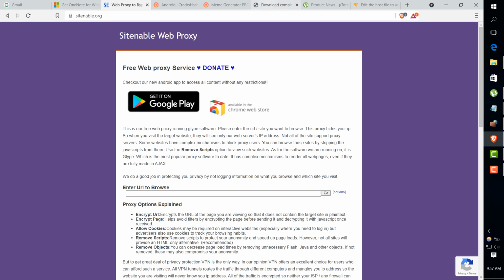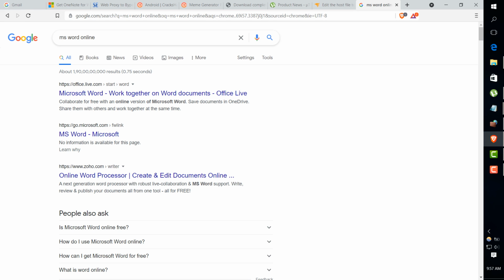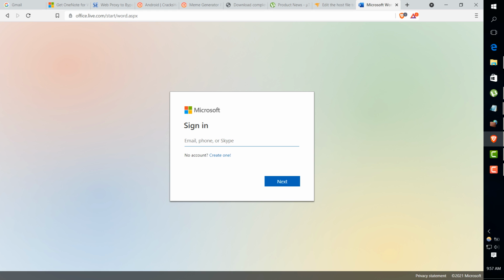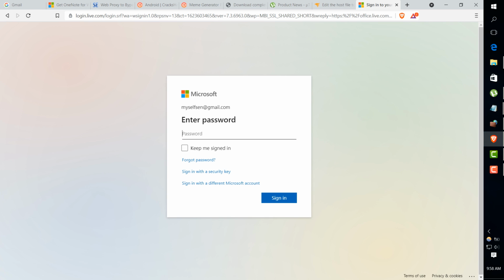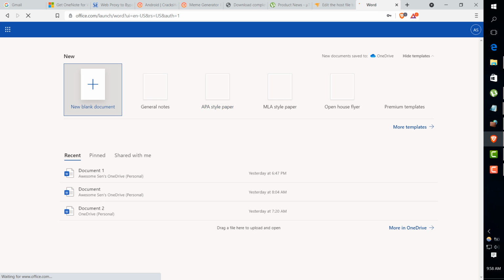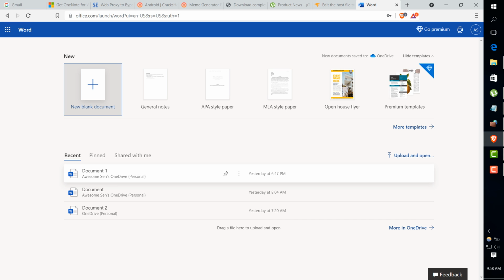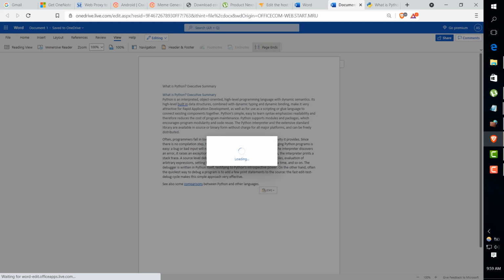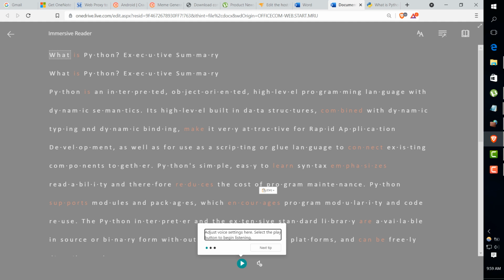How to improve English with Microsoft immersive reader (Hack)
- Improve your reading speed.
-learn specific type of words